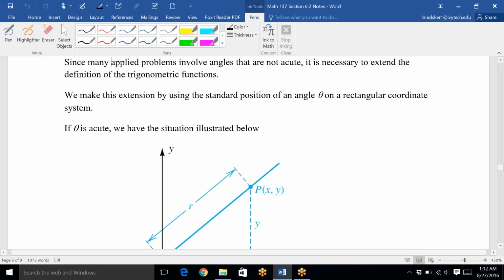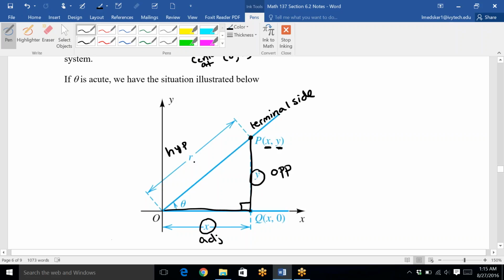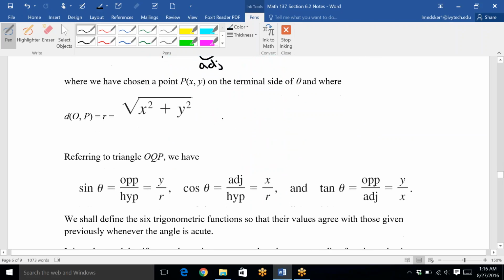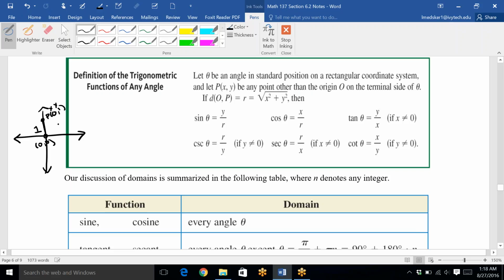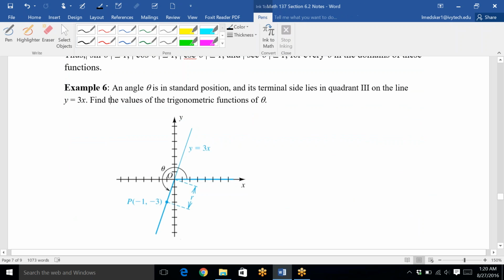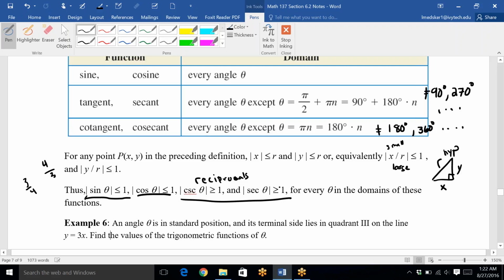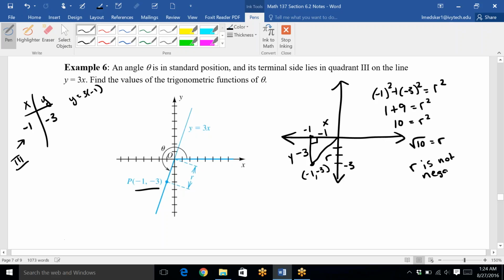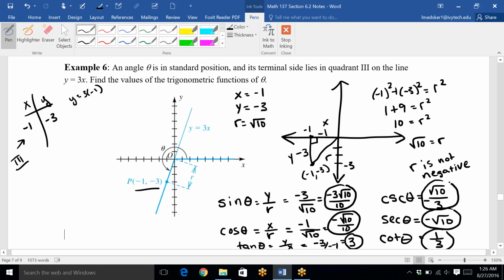6 2 part 2 Math 137